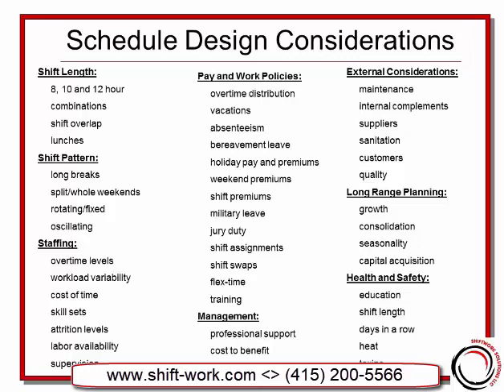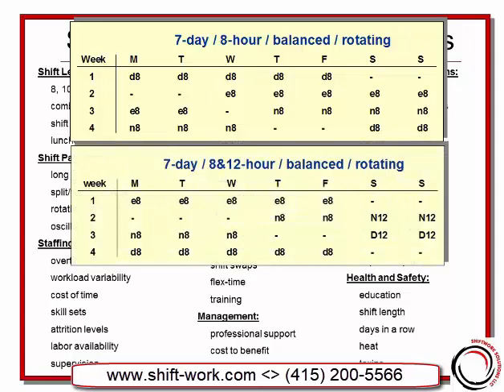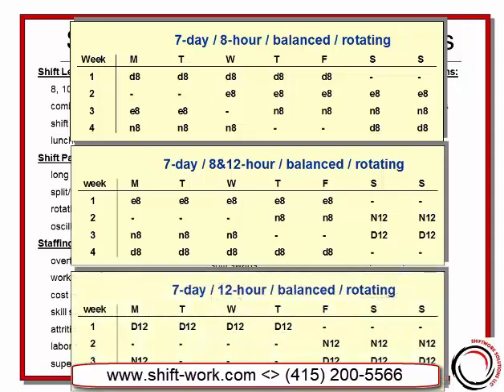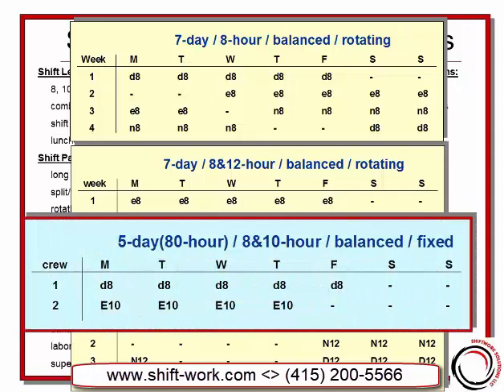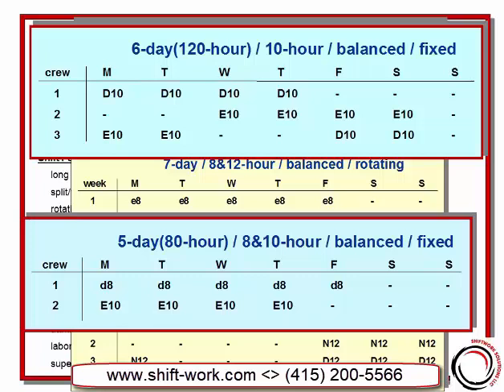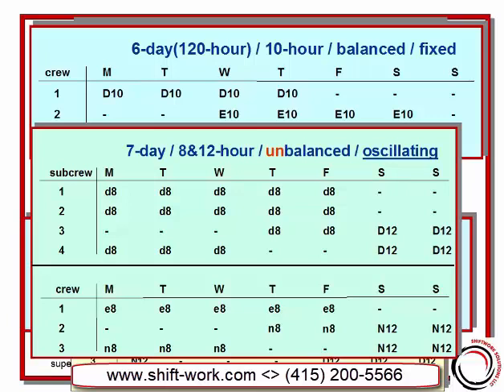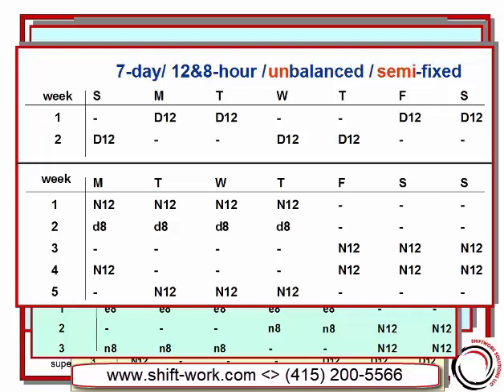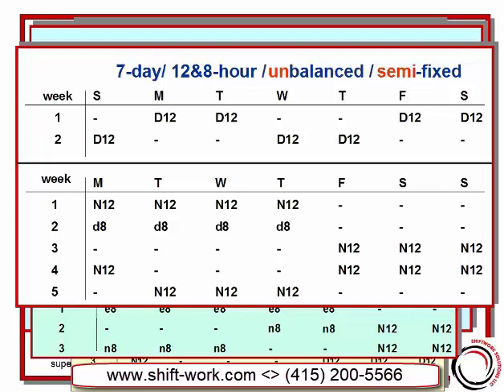Shift Schedule Design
Shift schedules and the process of designing them.